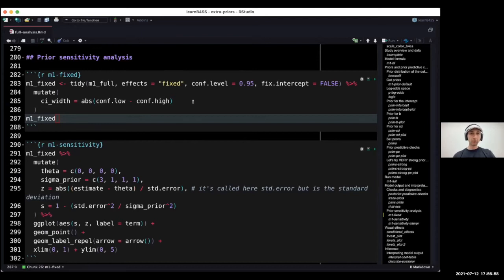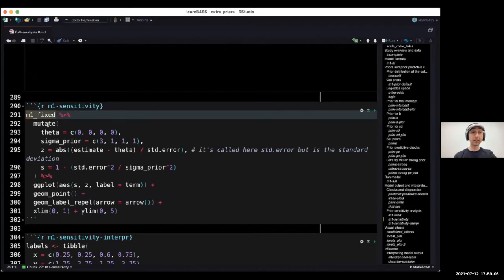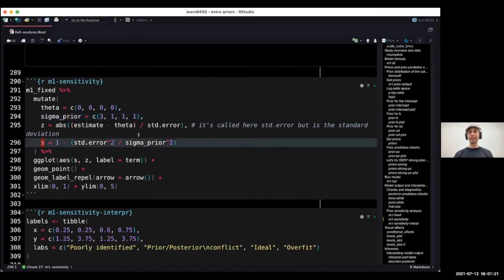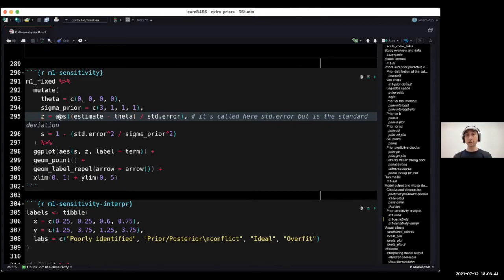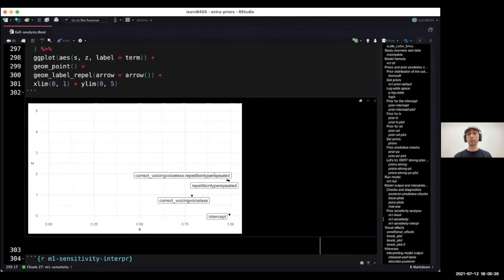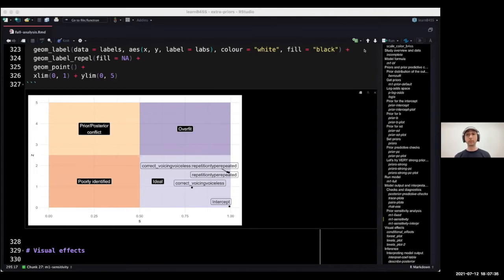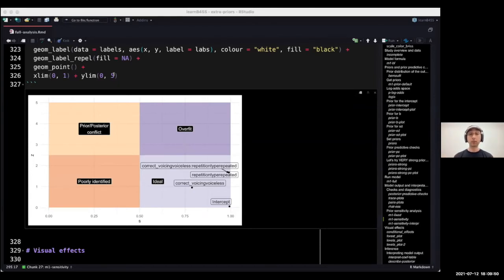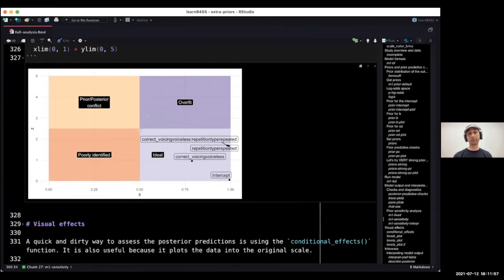learnB4SS — Full analysis: Sensitivity Analysis